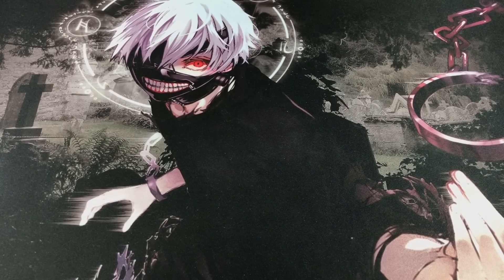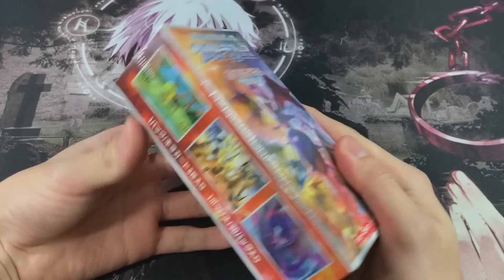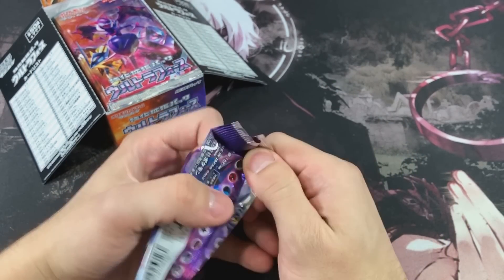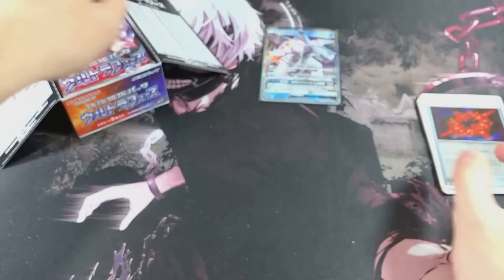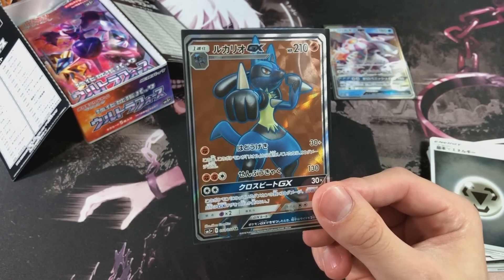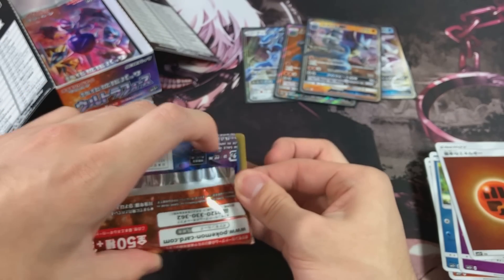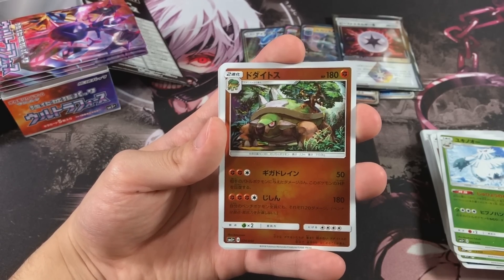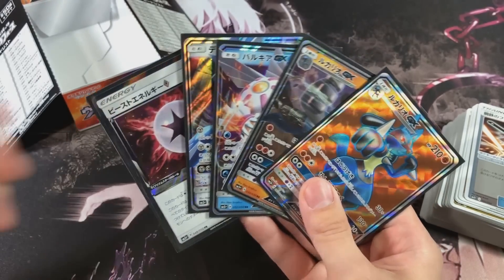*NEW* POKEMON ULTRA FORCE BOOSTER BOX OPENING! (insane cards)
that lucario THO! best ever!

EBAY STORE!

WATCH THESE RANDOM PLAYLISTS FOR MORE CONTENT!